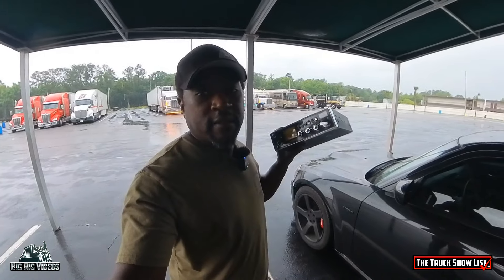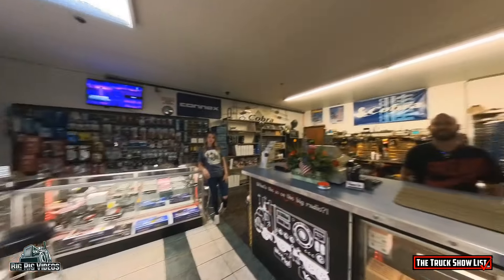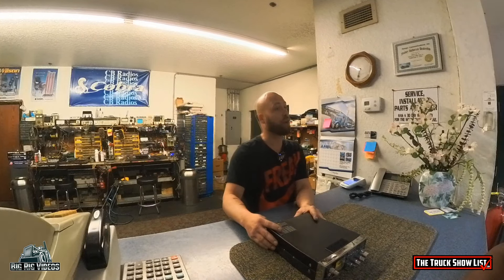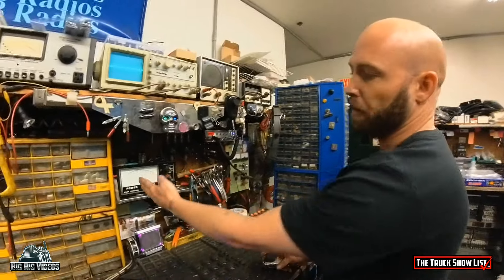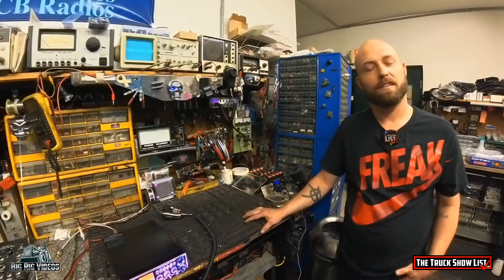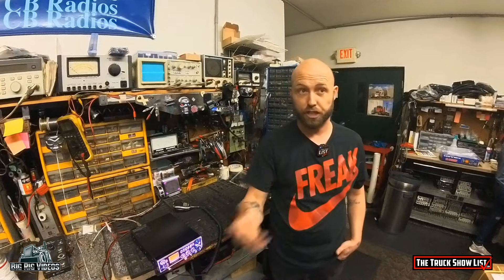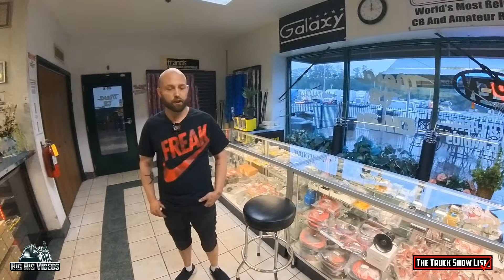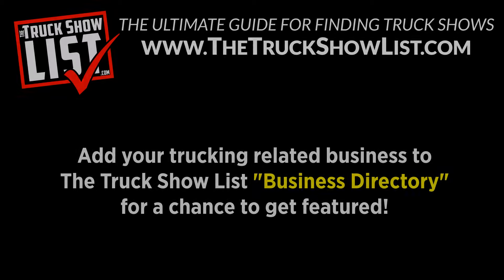Mission Control needs a new CB radio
9 years was a good run. The Connex CB radio in Mission Control is getting replaced. Marcus at Mesa CB gets the new radio set up and gives us a quick tour of the shop which is under new management and located at the 75 Chrome Shop.

Add your trucking related business to The Truck Show List